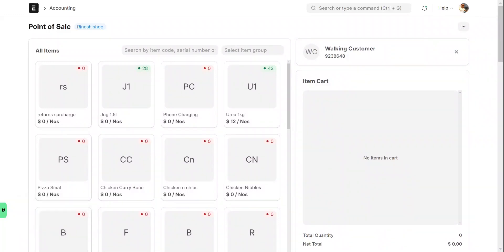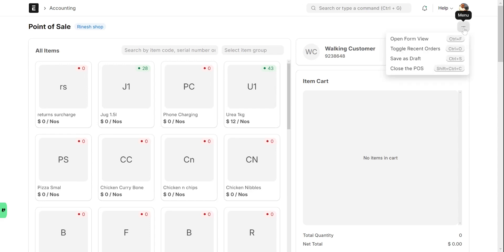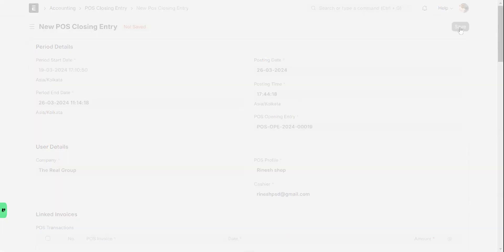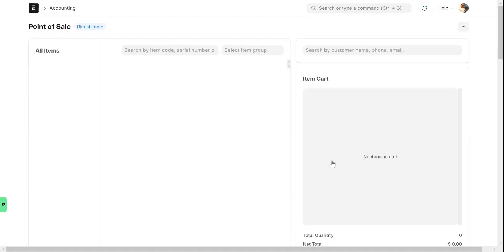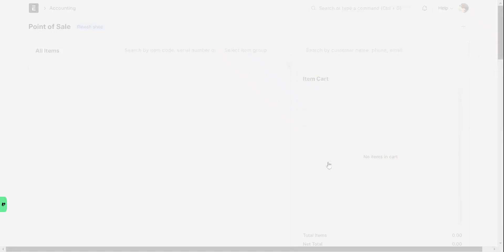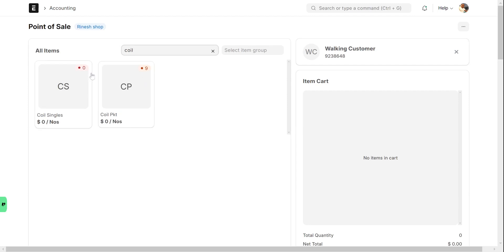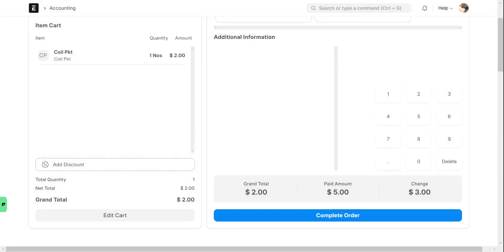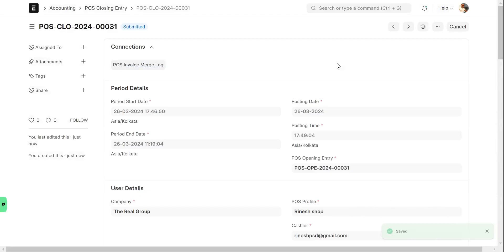ERP POS Sale Entry 26 March 2024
Title: Mastering Sales Entry in ERPnext POS: A Step-by-Step Guide

Description:
Welcome to our comprehensive video guide on entering sales in ERPnext POS! Whether you're a small business owner or a retail professional, mastering the sales entry process is crucial for efficient operations and accurate record-keeping. In this detailed tutorial, we'll walk you through each step of the sales entry process in ERPnext POS, empowering you to streamline your transactions and optimize your business workflow.

Our expert instructor will guide you through the following key topics:
1. Introduction to ERPnext POS: Get acquainted with the user interface and navigation to set the stage for efficient sales entry.
2. Product Catalog Management: Learn how to manage your product catalog, including adding new items, updating prices, and categorizing products for easy access during transactions.
3. Creating Sales Orders: Understand how to create sales orders seamlessly, including selecting products, applying discounts, and handling special requests or customizations.
4. Processing Payments: Explore the various payment methods supported by ERPnext POS, such as cash, credit/debit cards, and mobile payments, and learn how to process transactions securely and efficiently.
5. Handling Returns and Refunds: Gain insights into managing returns and refunds within ERPnext POS, ensuring a smooth customer experience while maintaining accurate inventory records.
6. Generating Sales Reports: Discover how to generate insightful sales reports and analytics within ERPnext POS, enabling you to make data-driven decisions to optimize your business performance.
Whether you're a beginner looking to grasp the basics or an experienced user seeking advanced tips and tricks, this video guide caters to all skill levels. Join us on this journey to unlock the full potential of ERPnext POS and revolutionize the way you manage sales in your business. Don't miss out—watch now and take your sales operations to new heights!